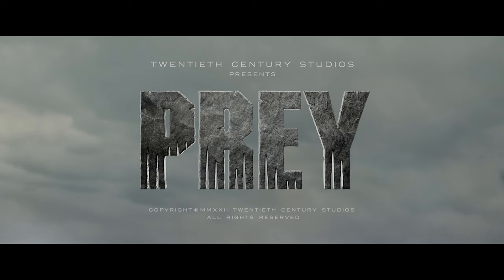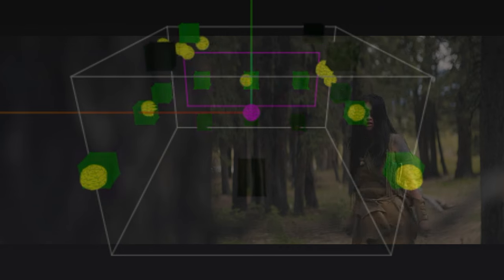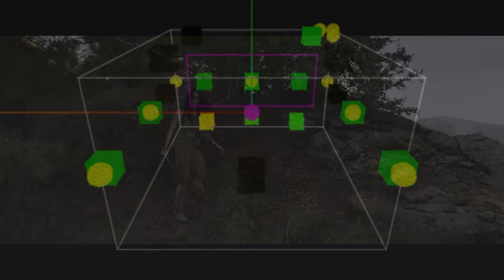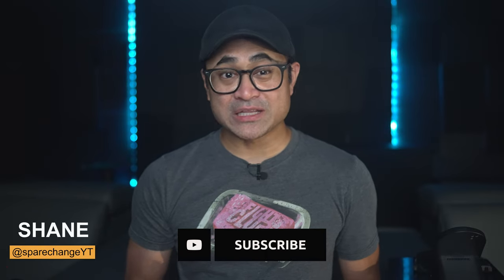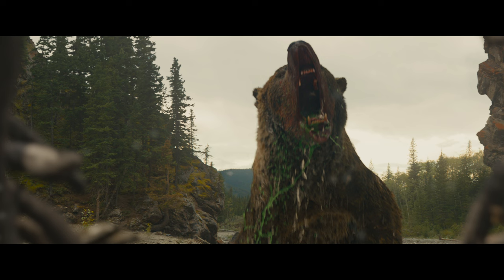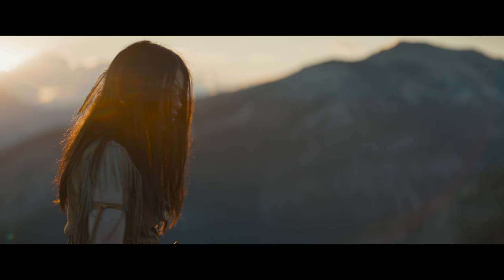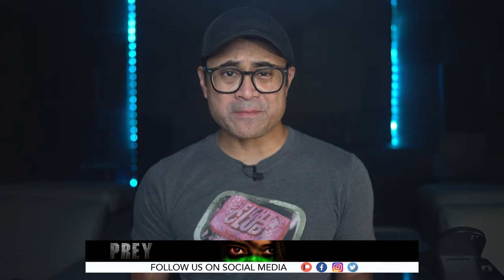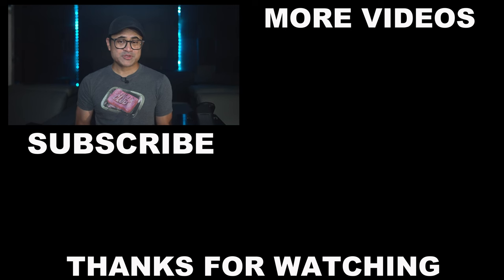BEST Predator Sequel YET! PREY 4K Blu-ray Review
Shane reviews the prequel to the Predator films Prey on 4k bluray in Dolby Atmos.

🛒*AUDIO*
McIntosh MC255
McIntosh MC257
🔈SPEAKERS:
🔊SUBWOOFERS:
AppleTV 4K
*ACCESSORIES*